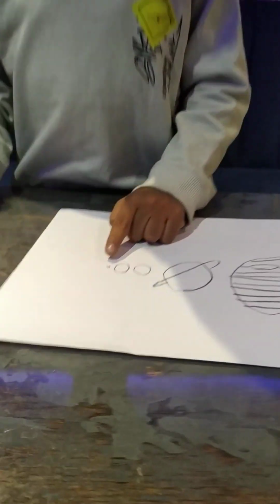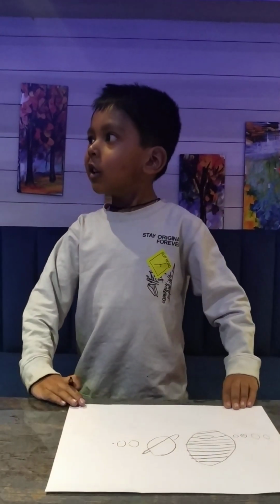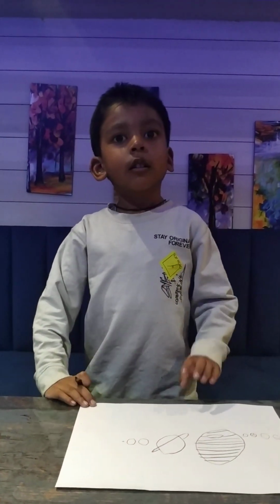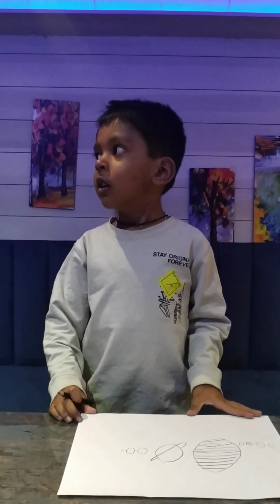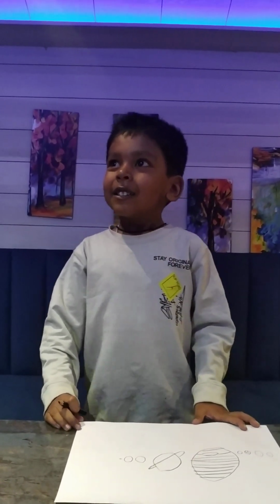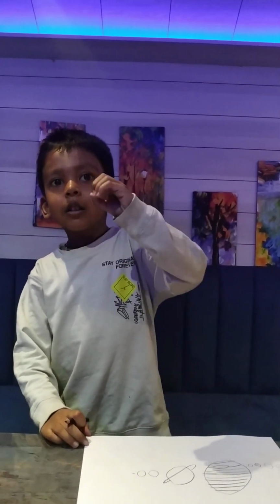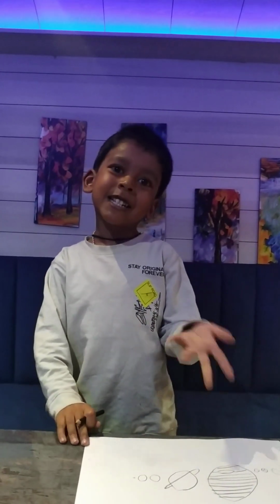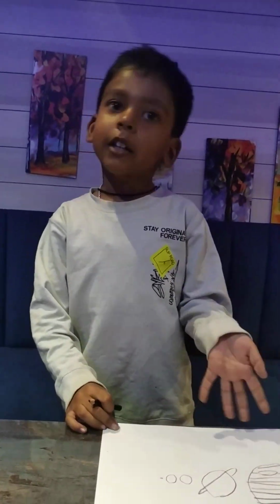Teaching about planets